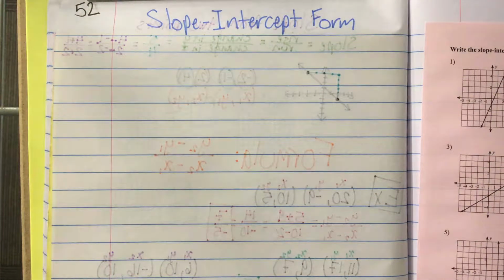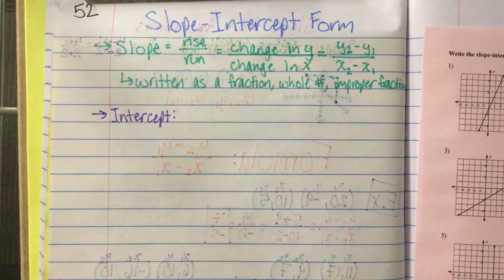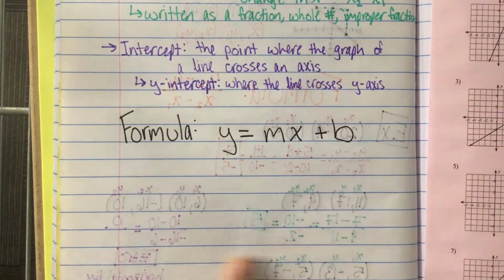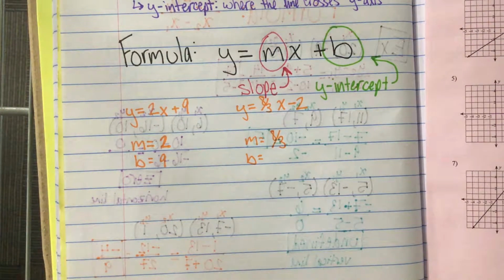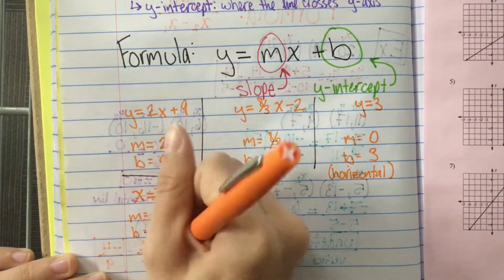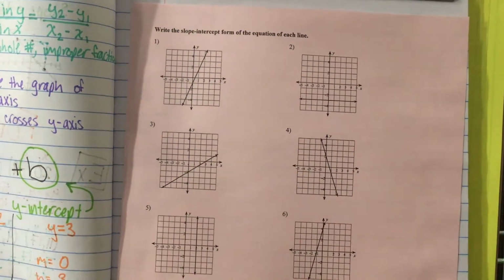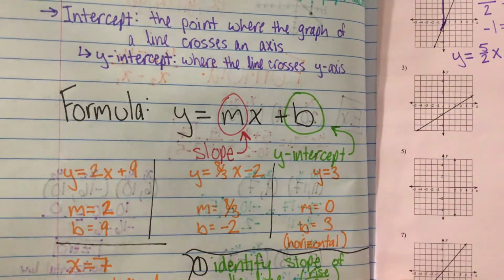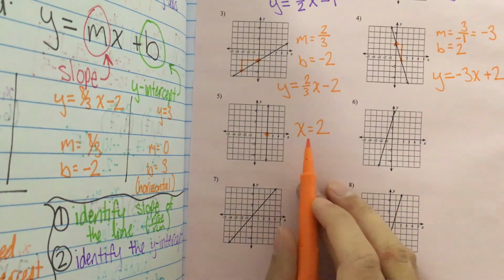slope intercept form